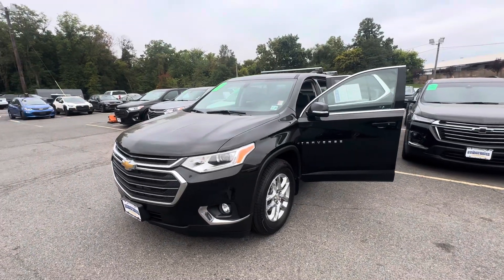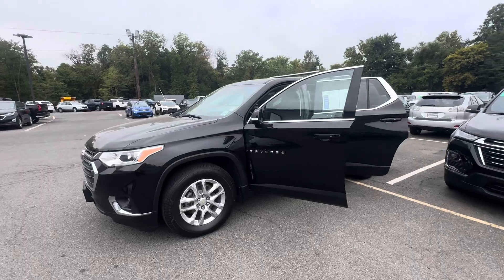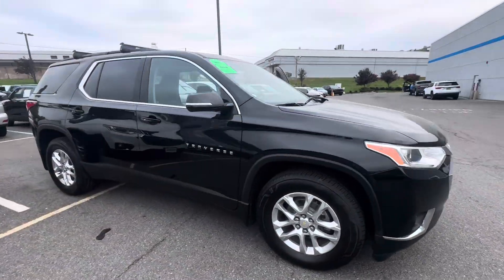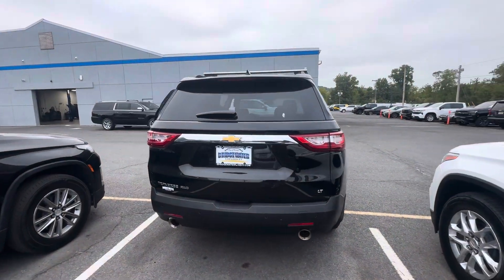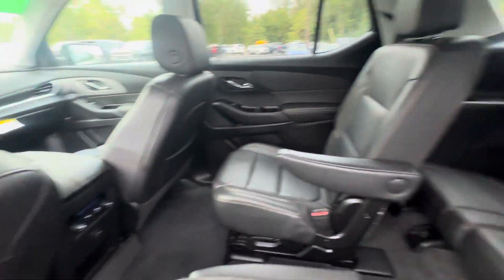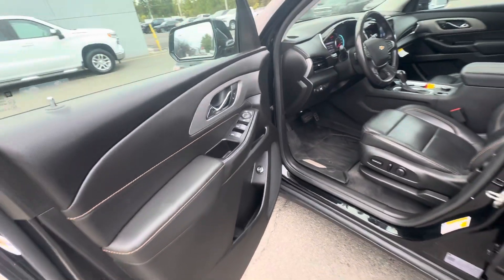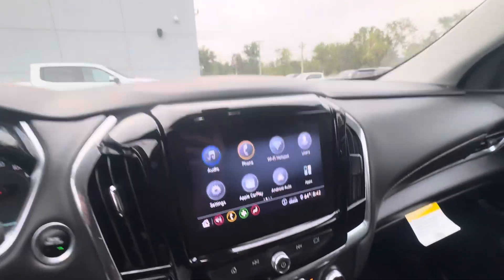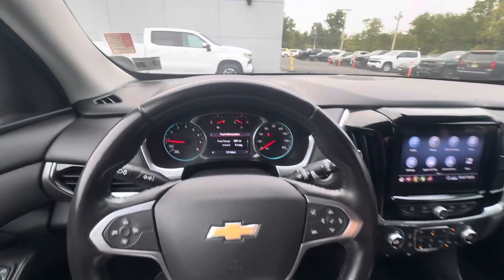2020 Chevy Traverse 3LT